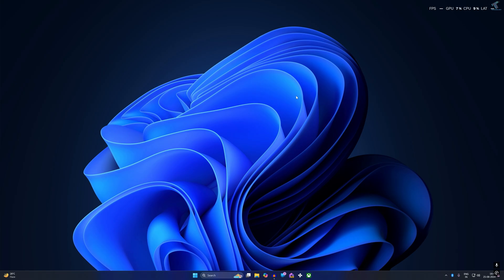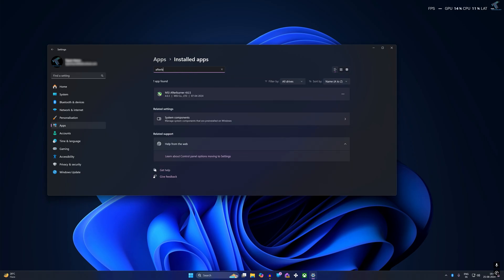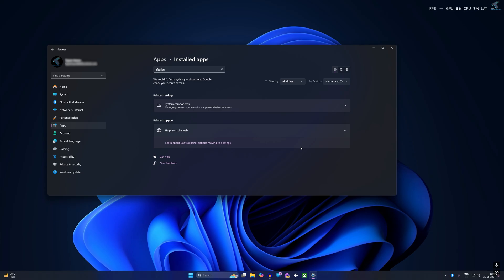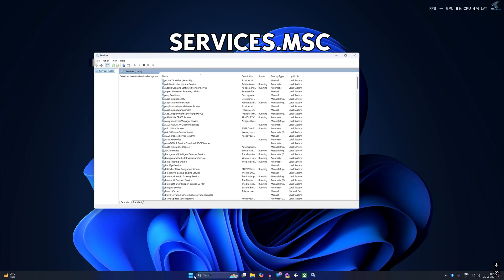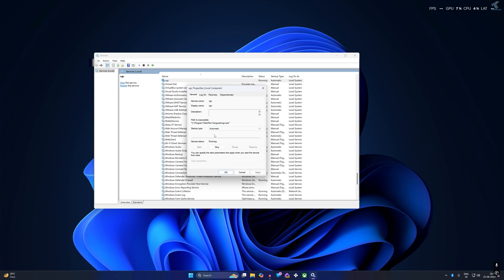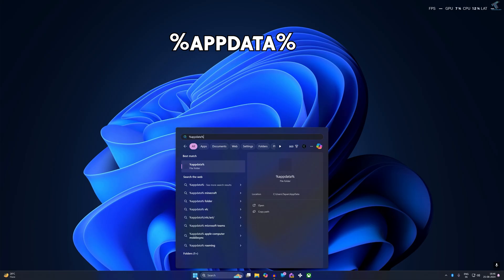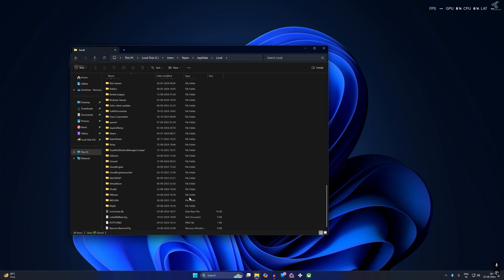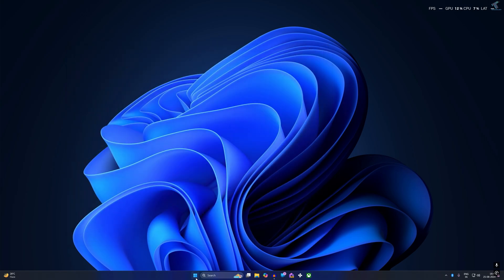Fix "A critical error has occurred and the process must be terminated" on VALORANT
Here in this video tutorial, I will show you guys how to fix Valorant Riot Game crashing and showing "A critical error has occurred and the process must be terminated. Would you like to create a crash dump to aid the developers in troubleshooting this issue? This may take up to 5 minutes. Note: The process may appear unresponsive during this time." on your Windows 11 PC or Laptop.